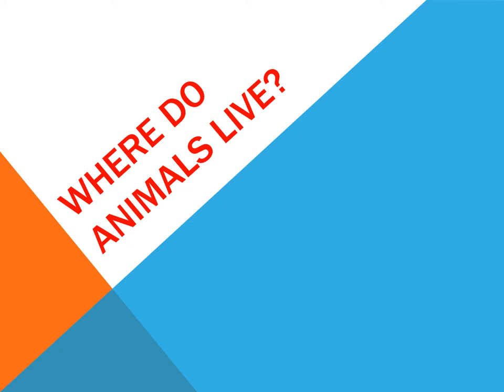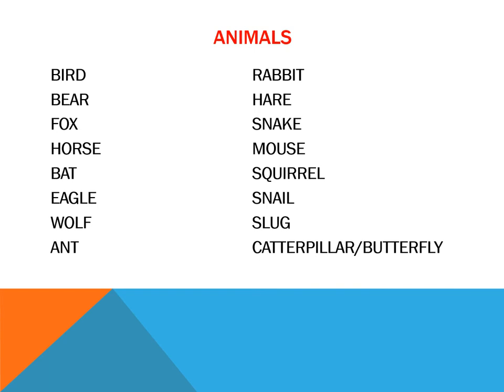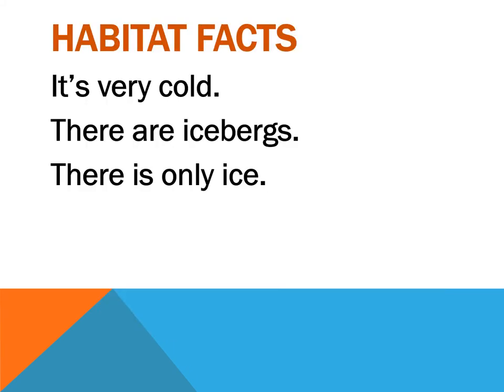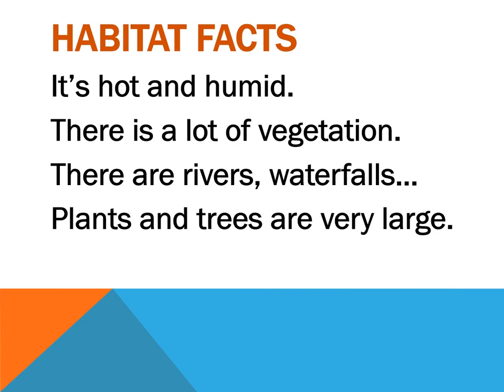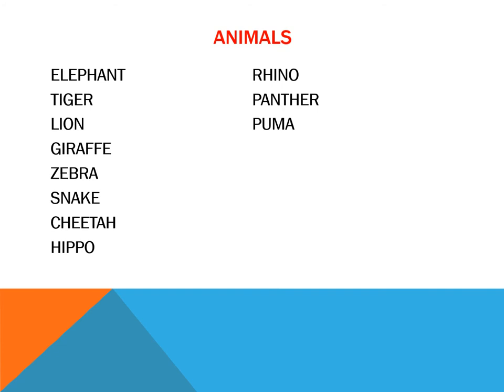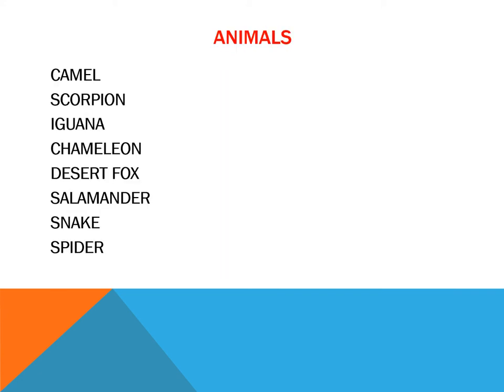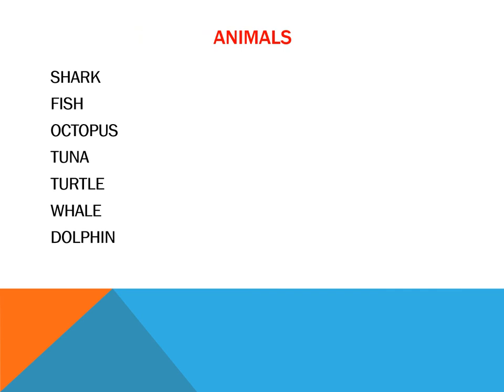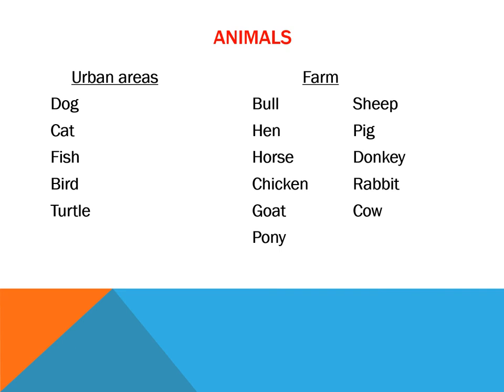Where do animals live?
Description of several habitat facts and animals that live in.